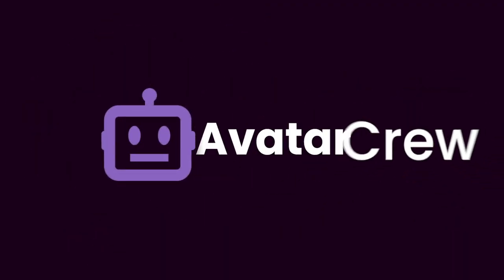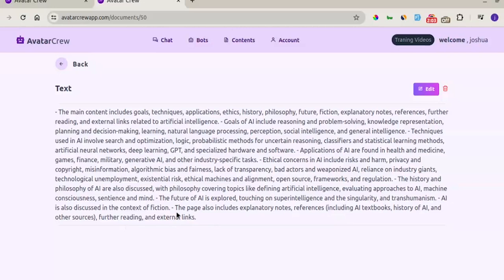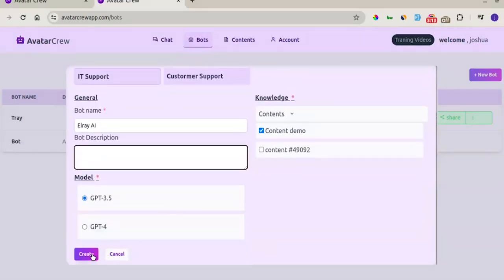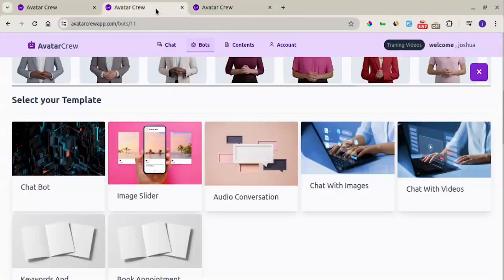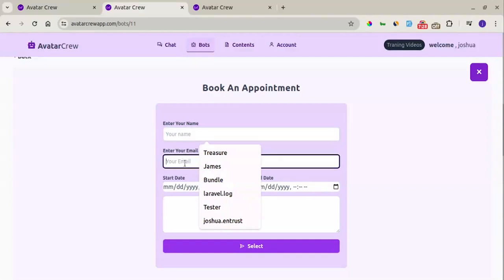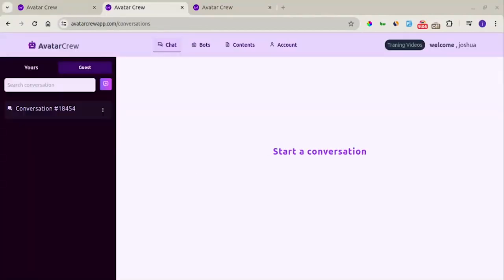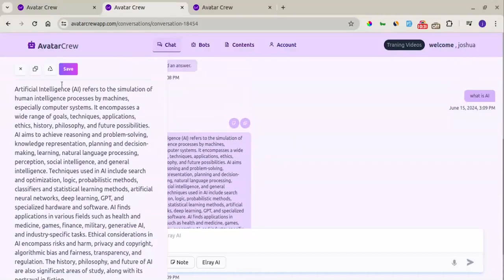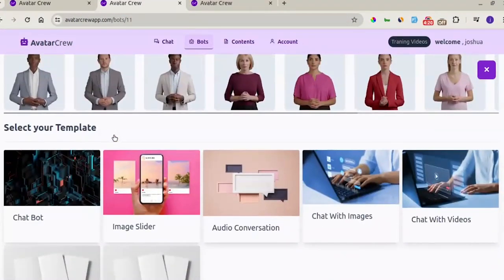Automation Toolkit Review - Bonus - Avatarcrew Demo - Drive Sales With AI Assistants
Welcome to the video Automation Toolkit Review - Bonus - Avatarcrew Demo - Drive Sales With AI Assistants

Automation Toolkit Review – What is Automation Toolkit?

Automation Toolkit is a monster bundle packed with 11 powerhouse tools built to automate content creation, video marketing, traffic, lead generation, compliance, monetization, and more.

Here’s What’s Included:

Avatarcrew - Create stunning human-like AI assistants that answer questions, drive sales, and save time for you or get paid to set them up for others

Trustcomplify - Instantly generate legal pages and stay fully compliant with GDPR, CCPA, and FTC regulations

XTeract - Build powerful, interactive video funnels that convert leads and close sales automatically

AI TubeMonetizer - Turn faceless YouTube content into free traffic and passive income with AI-powered tools

TubeCentric - Auto-generate viral, faceless YouTube videos using AI voice, animation, and publishing tools

FluenceGrid - Find and manage micro-influencer partnerships for explosive brand reach and social proof

TVEngagr - Build Netflix-style video hubs that engage, educate, and convert your viewers on autopilot

ConvergeAI - Create full-blown online courses with AI that does the research, scripting, and formatting for you

QR Dominator -  Build branded, trackable QR codes for promos, menus, events, and lead capture in seconds or sell them to others for big profits

TubeTargeter - Laser-target the most profitable YouTube ad placements with ease

SociLinks - Design high-converting link-in-bio pages for Instagram, TikTok, and other socials to grow your brand fast

3 Bonuses Valued At $1,088 For FREE

You can find this video by automationtoolkit

See you inside the article Automation Toolkit review with awesome free bonus.